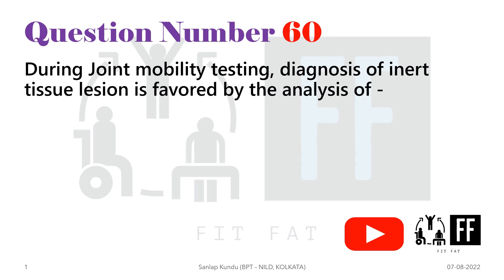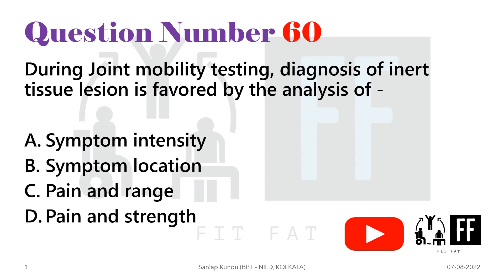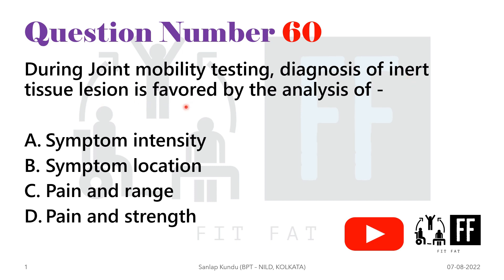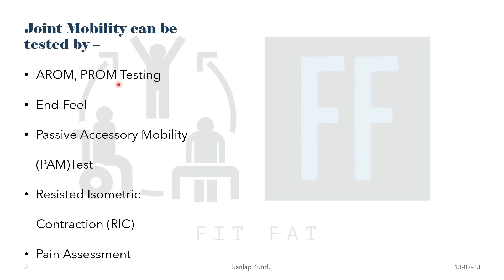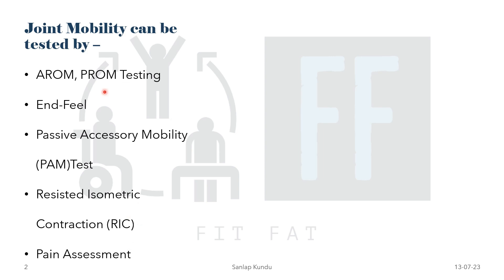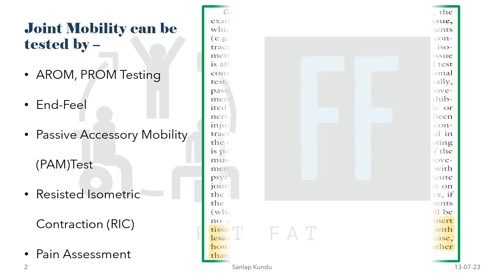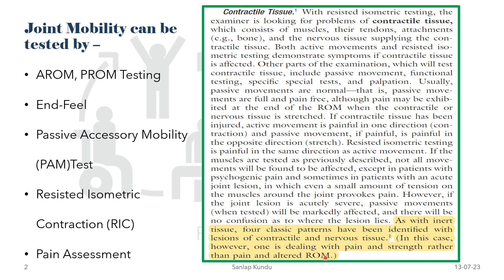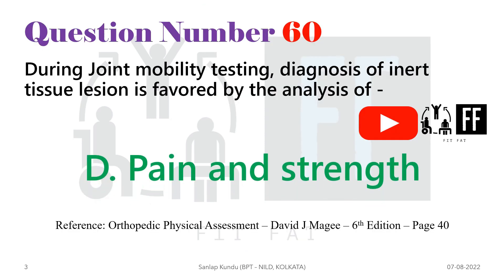Inert Tissue Lesion/Joint Mobility/Question 60/ SVNIRTAR MPT 2022 Paper Solution with Explanation🧑‍🏫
During Joint mobility testing, diagnosis of inert tissue lesion is favored by the analysis of -

A. Symptom intensity
B. Symptom location
C. Pain and range
D. Pain and strength

Reference:
Orthopedic Physical Assessment – David J Magee – 6th Edition – Page 40